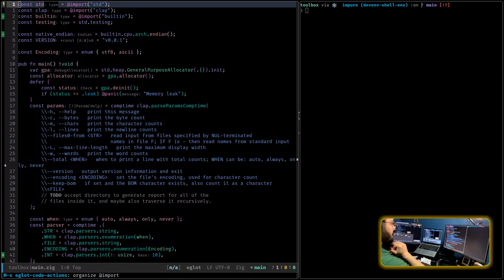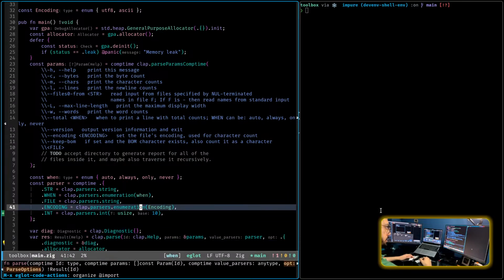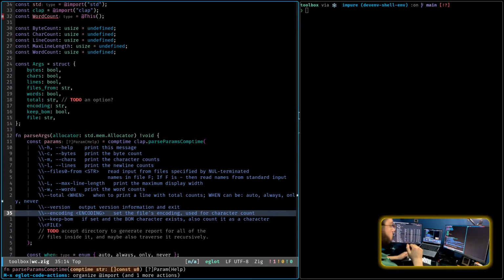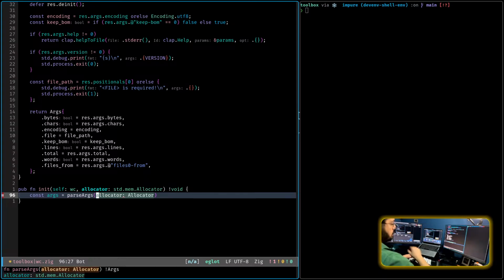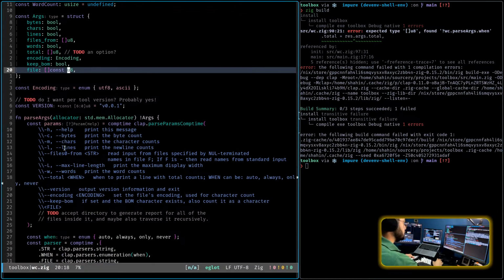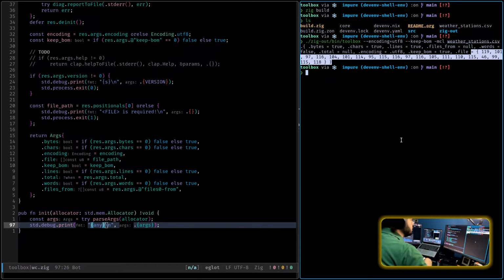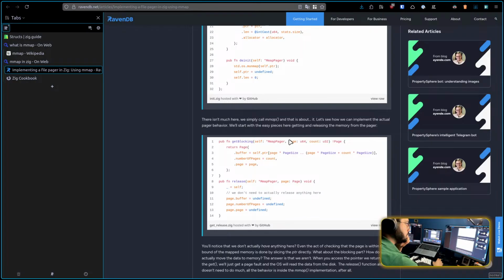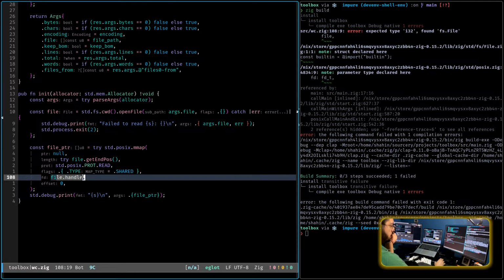[Low-Level Workbench]: Using mmap to read file content in Zig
This is a live session from the Low-Level Programming Workbench.

Today's focus is: refactoring the Zig codebase of my version of `wc` command.

The goal of the stream is explratory, and you might expect detours. I'm learning in public, and may change direction.

## 🎬 Timestamps
- 00:00:00 Stream Warm Up
- 00:01:43 Welcome and workbench intro
- 00:02:18 What “workbench” means; no delivery promises
- 00:02:54 Goal of the session; refactoring `wc` in Zig
- 00:03:16 Problems with current design and character counting
- 00:03:57 Rethinking state and structure (less OOP)
- 00:05:30 Deciding to code first and refactor live
- 00:06:05 Thoughts on subcommands and CLI structure
- 00:07:35 Initial refactor; counters and state setup
- 00:10:05 Initialization questions and file handling
- 00:11:25 Argument parsing and class responsibilities
- 00:13:13 Refactoring argument parsing into a single unit
- 00:15:02 Simplifying parameters and return values
- 00:16:09 Allocators and memory ownership discussion
- 00:17:47 Zig syntax struggles and struct initialization
- 00:20:37 Parsing arguments and handling errors
- 00:23:20 Maintenance concerns and API shape
- 00:27:19 Debugging return types and error unions
- 00:31:39 String types and byte slices in Zig
- 00:34:22 Error handling and compiler feedback
- 00:37:26 Macro ideas and enum extraction
- 00:40:44 Making file input optional and compiling
- 00:41:44 Verifying parsed arguments output
- 00:44:26 Switching focus to file reading strategy
- 00:45:12 Introducing memory-mapped IO (mmap)
- 00:46:54 Researching mmap examples and platform limits
- 00:49:38 Implementing mmap in Zig step by step
- 00:52:13 Understanding mmap arguments and flags
- 00:57:08 Successfully reading file via mmap
- 01:01:31 Deep dive into mmap parameters and page alignment
- 01:05:42 Memory protection and mapping types explained
- 01:08:23 Final understanding of mmap usage
- 01:08:42 Wrap-up; why mmap fixes Unicode chunking issues
- 01:10:01 Outro and next steps